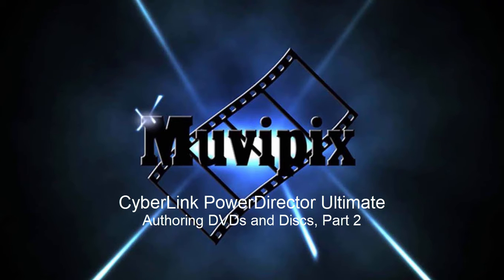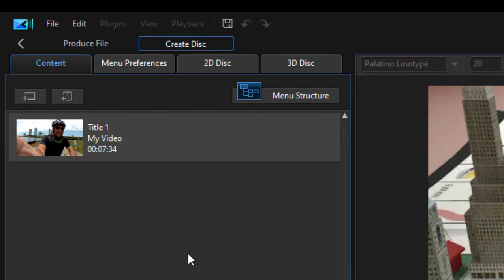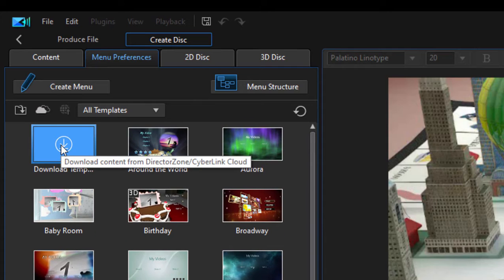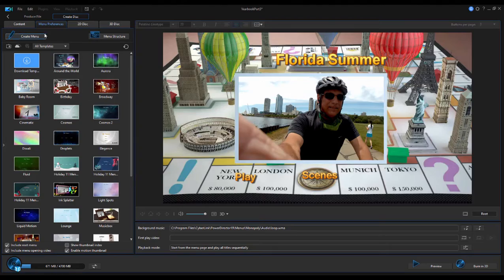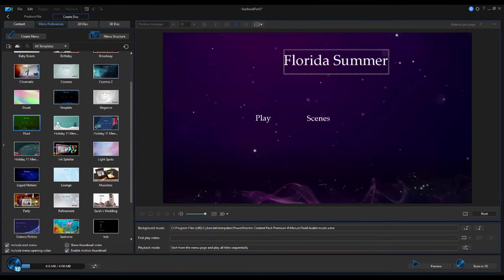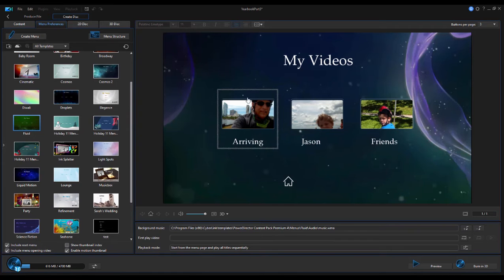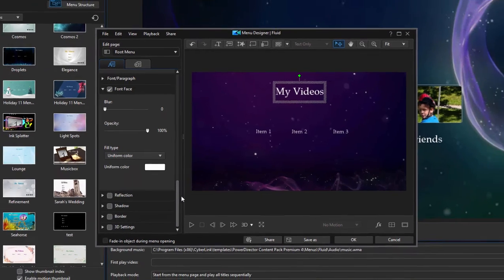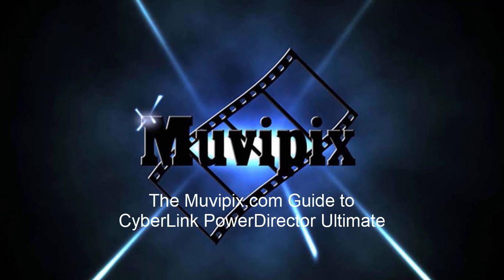Adding disc menus to a video in CyberLink PowerDirector Ultimate, part 2 of 2